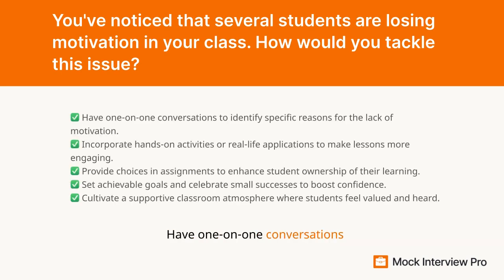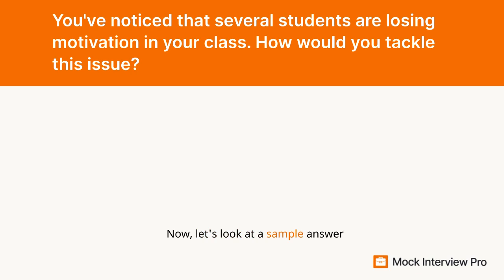Prison Teacher Job Interview Questions and How to Answer Them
List of questions covered in this video:
1. Can you share an experience where you had to explain a complex idea to someone with a limited educational background?
2. Can you describe a situation where you had to adjust to a challenging teaching environment and what actions you took?
3. Tell us about a new teaching method or idea you introduced in your classroom. What was the result?
4. Imagine you're teaching a class and a conflict arises between two students. How would you manage this situation to maintain a positive learning environment?
5. You've noticed that several students are losing motivation in your class. How would you tackle this issue?

Each question comes with expert tips and sample answers tailored for the Prison Teacher role. Perfect for interview prep and boosting your confidence!